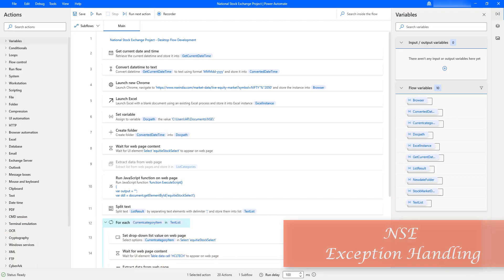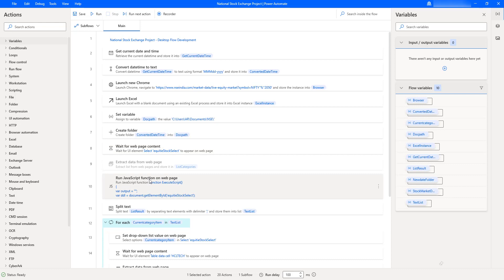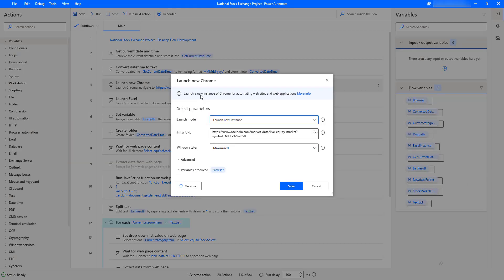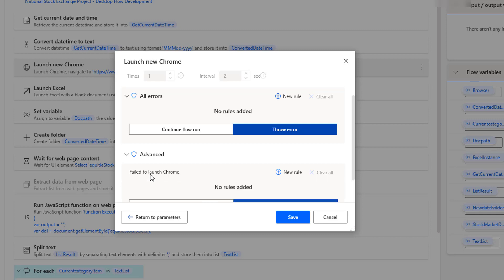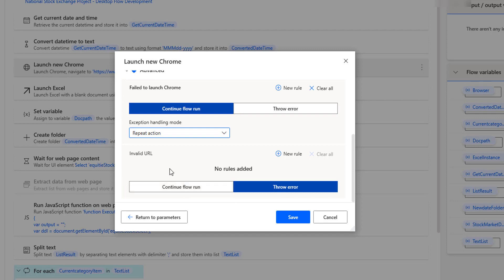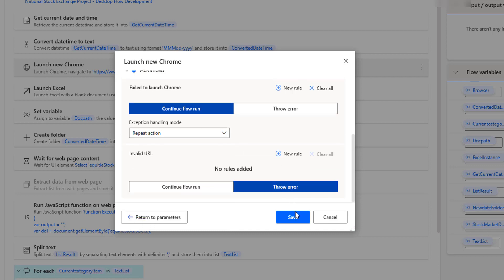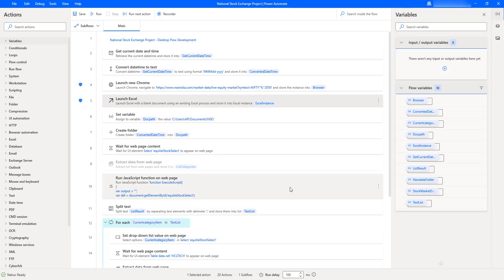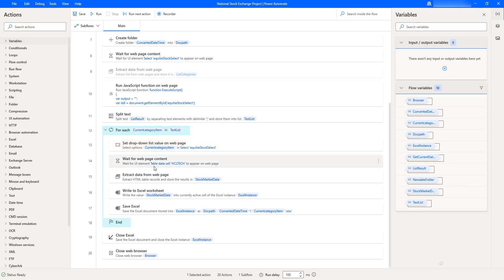Power Automate Desktop || Project #4 : NSE - Exception Handling - Part 10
🚀 Exception Handling
🚀 Action Level Exception handling
🚀 Block Level Exception handling
🚀 Working with 'on block Error' action
🚀 working with 'label' action